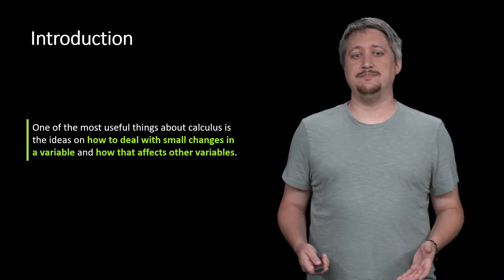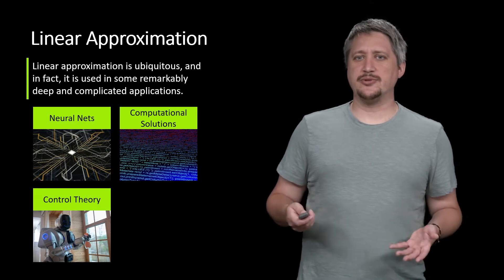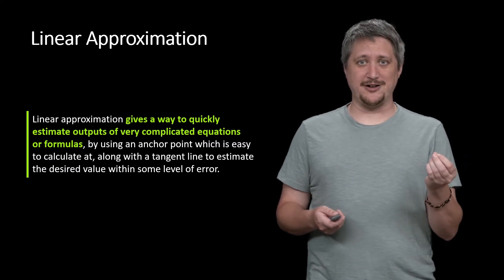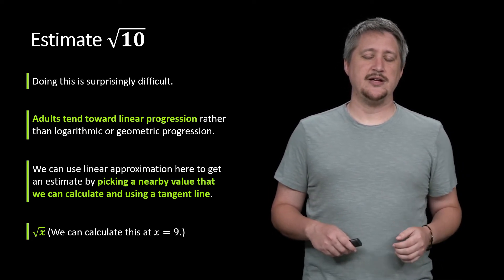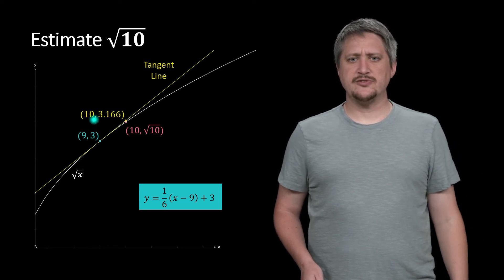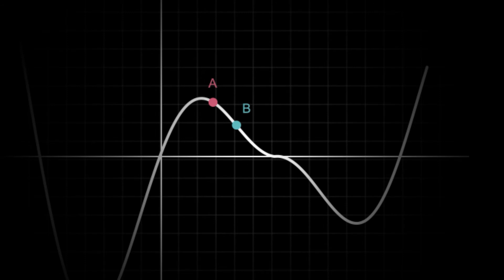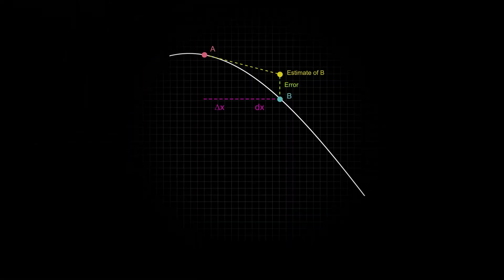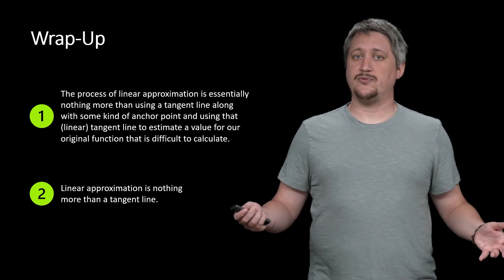Applications of Derivatives: Concept - Geometric View of Linear Approximation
In this video we aim to give a visual understanding of what linear approximation is actually doing to approximate values.